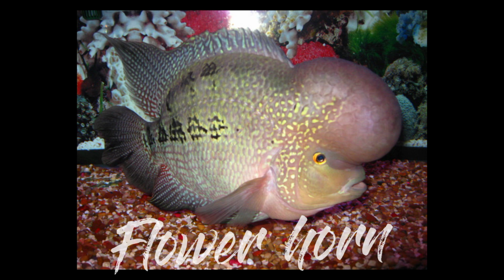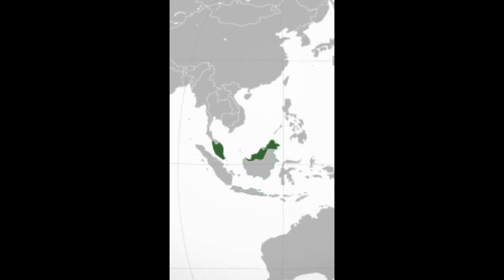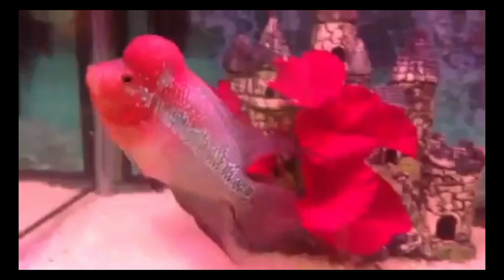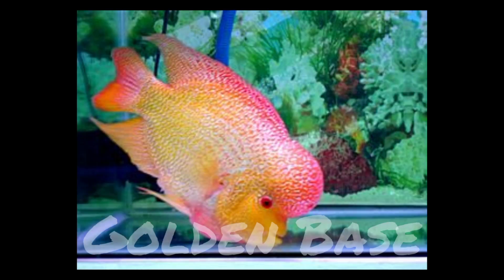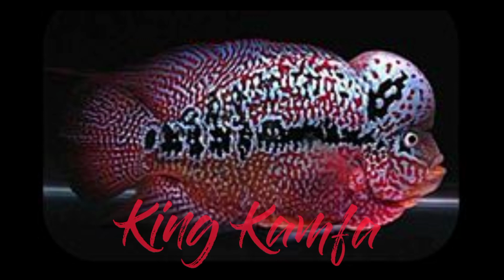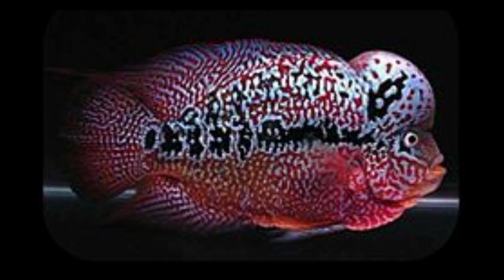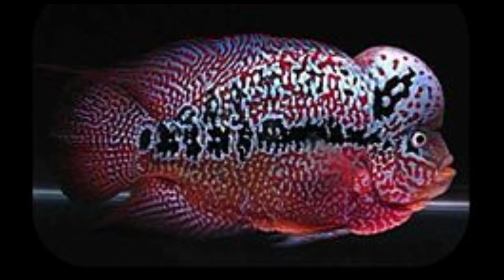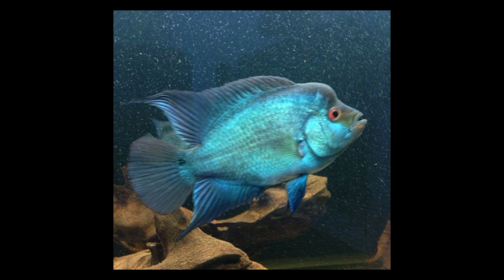Flowerhorn// flower horn history// Flower horn variety// Tiny camera tv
Flowerhorn

HISTORY, VARIETY AND ORIGIN OF FLOWERHORN

English: ILC Kamfa
Source Own work
Author Inkpassion

Description
English: KGM
Source Own work
Author Inkpassion

Description
English: Golden base
Source Own work
Author Inkpassion

Description
English: Grown adult kingkamfa flowerhorn with very nice body, pearl and kok
Source Own work
Author Thaifh

Description
English: Kamfamalau
Source Own work
Author Inkpassion